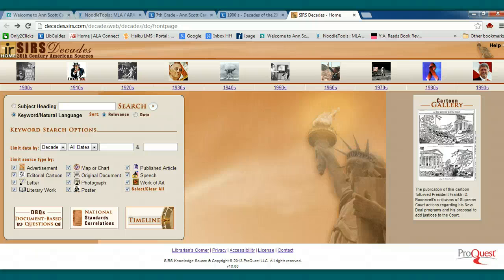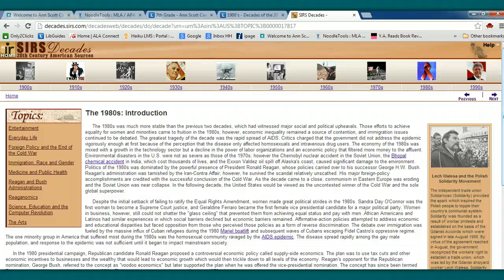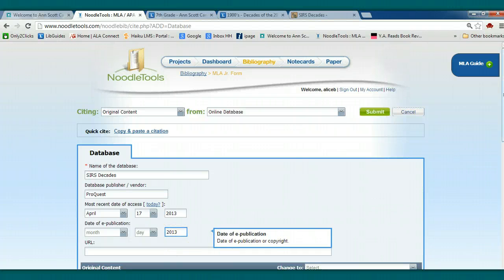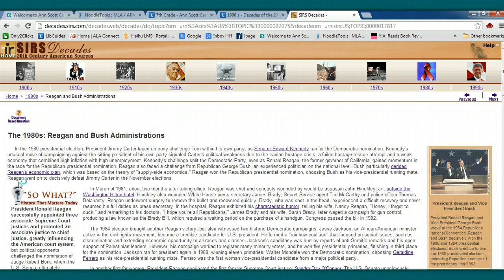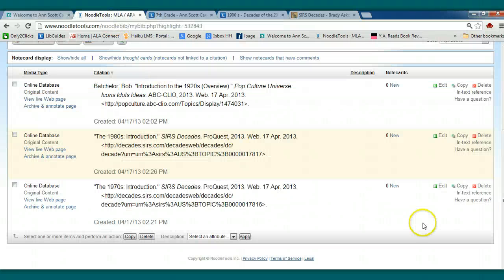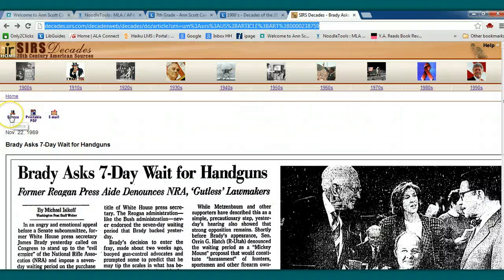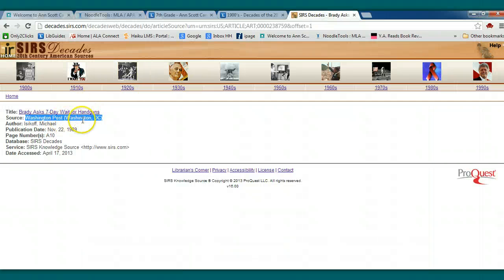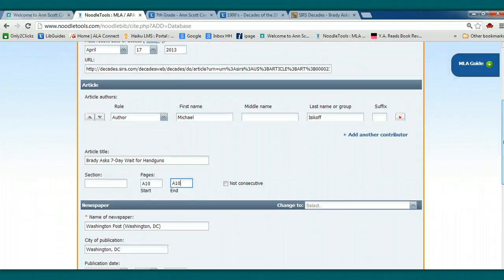How to Cite SIRS Decades